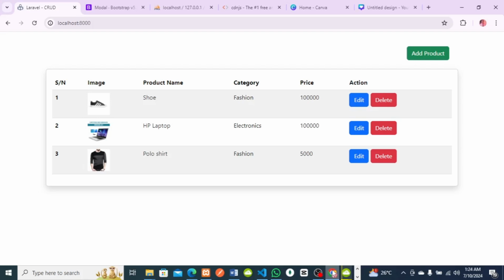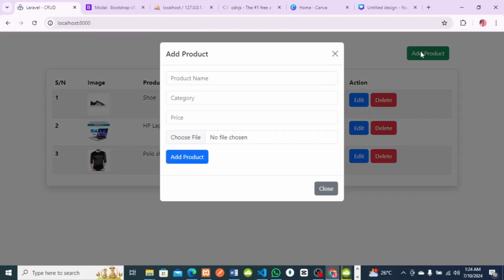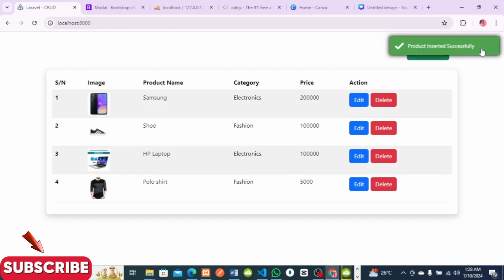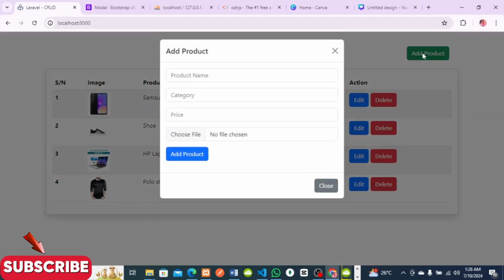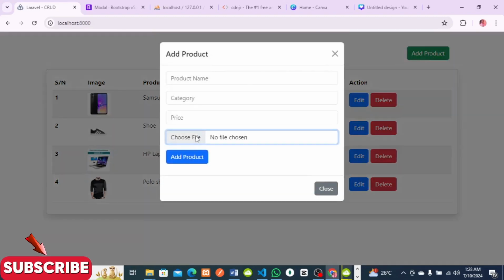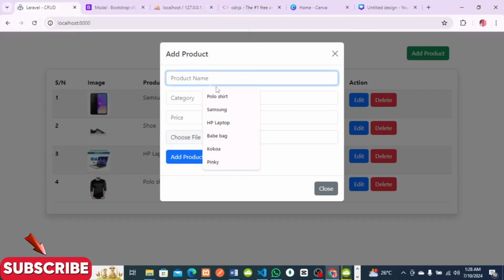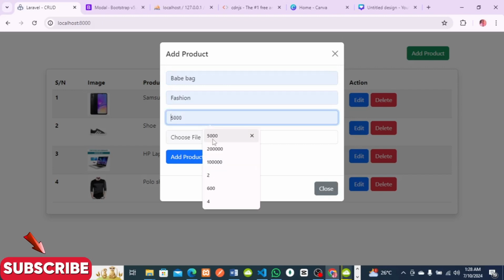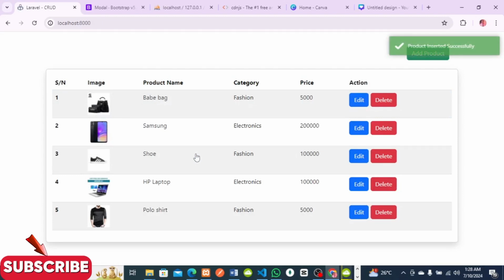7. Laravel CRUD Project - Toastr Notification Message (2024)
In this video, we shall display message using toastr in this laravel project.
We will cover the essentials of Create, Read, Update, and Delete functionalities in Laravel. Whether you're a beginner looking to get started or an experienced developer wanting to brush up on your skills, this tutorial has something for everyone. We'll walk you through setting up a Laravel project, creating a database, and building a complete CRUD application from scratch. By the end of this video, you'll have a solid understanding of how to manage data in Laravel, making your development process more efficient and enjoyable.